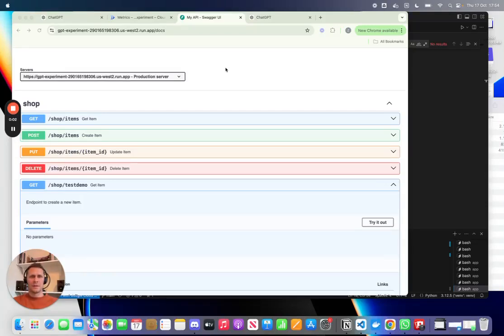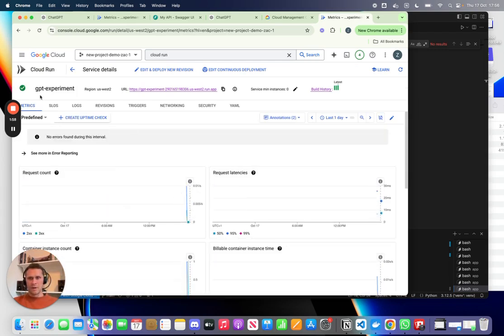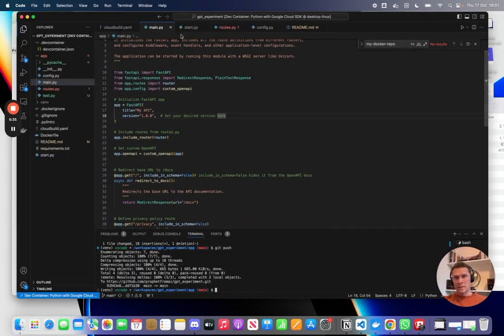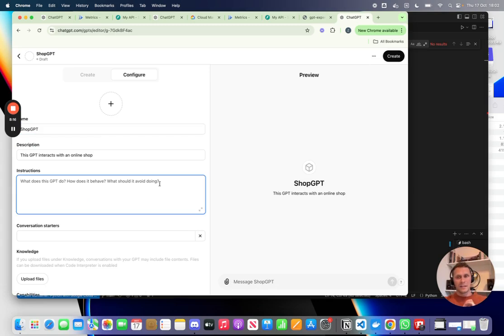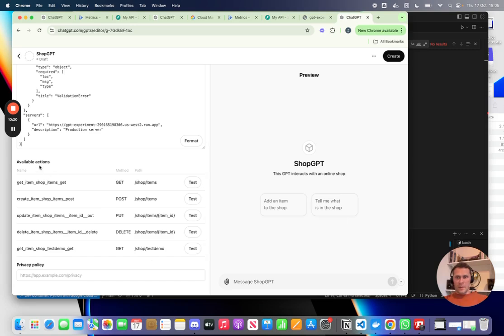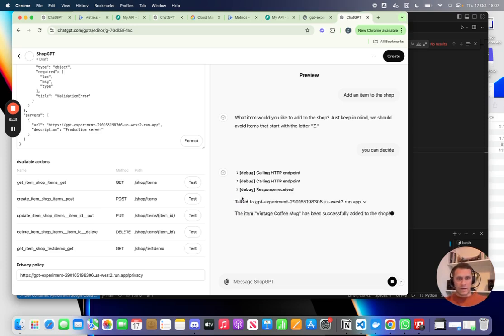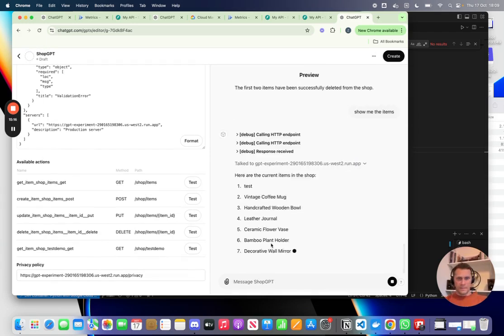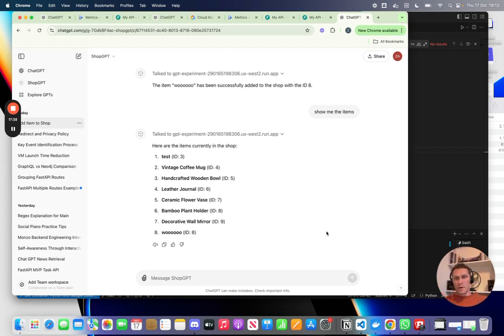I Spent 5 Days Connecting FastAPI to GPT—Here’s How You Can Do It in 10 Mins! (5/5)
Connect a FastAPI application to a custom GPT. This is the final of a short series of complete tutorials in which we connect the FastAPI application to a Custom GPT.

The API is hosted on the serverless Google platform Cloud Run which means it costs nothing to run when its not in use but can scale up to infinity if spikes of traffic come in.

The next videos will continue from this foundation and we will add new functionality such as connecting Firestore, Vector Databases and Knowledge Graphs.